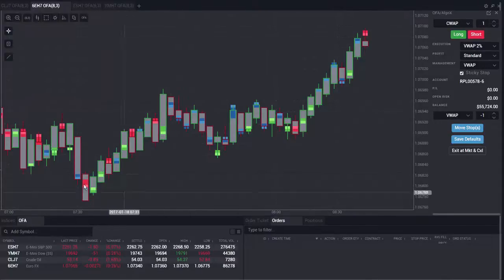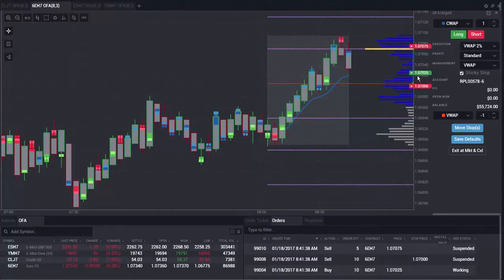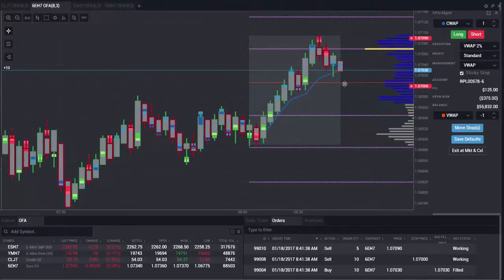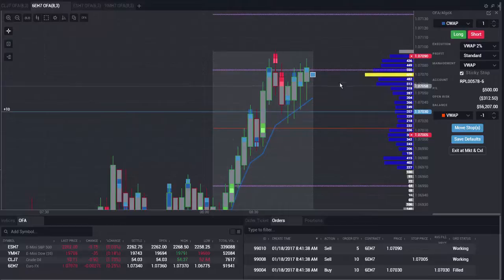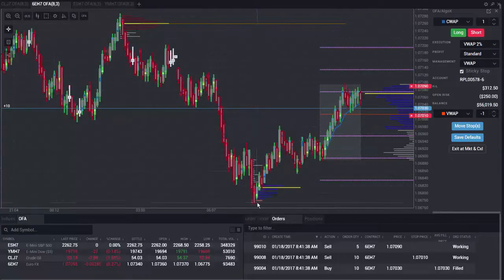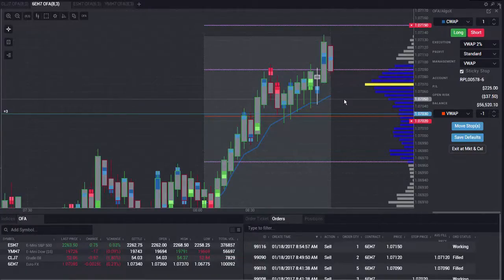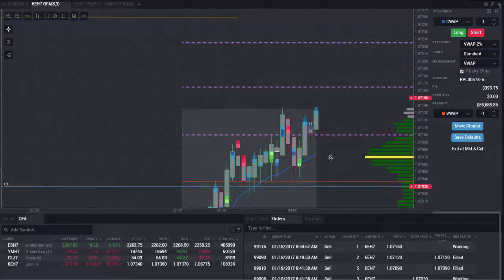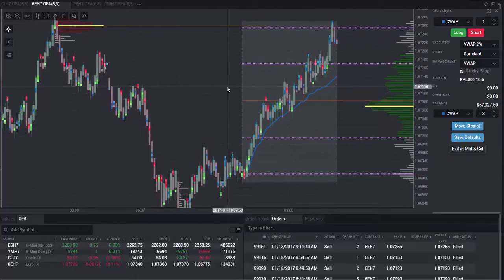Multi Platform Lesson Trend Following Strategy